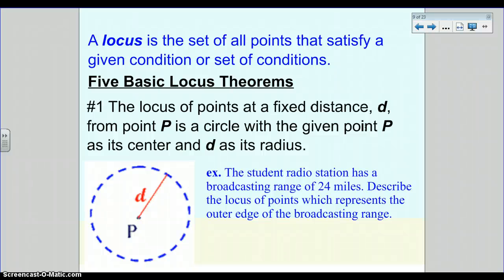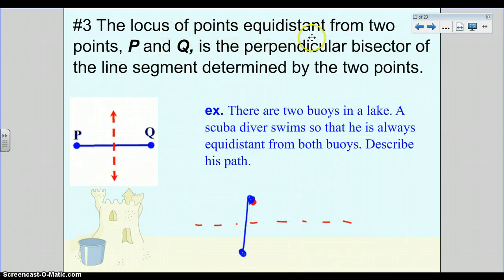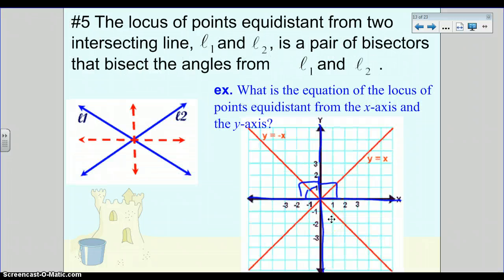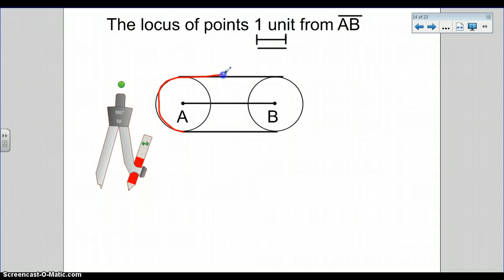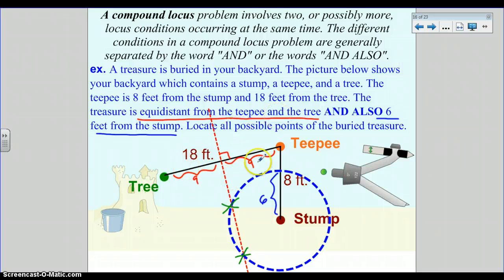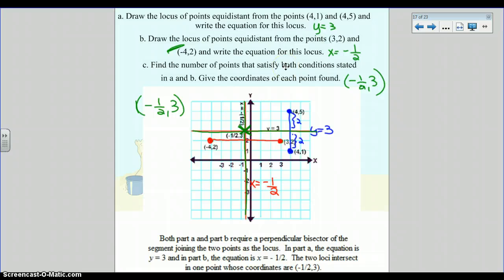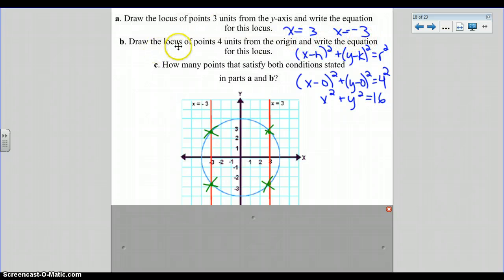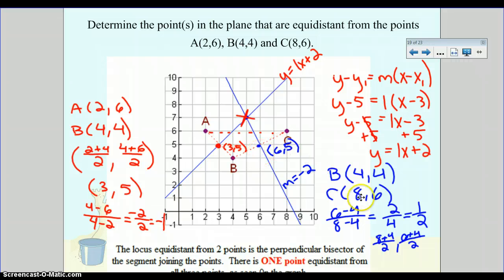Geo Ch. 12 Locus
Finding the locus and compound loci